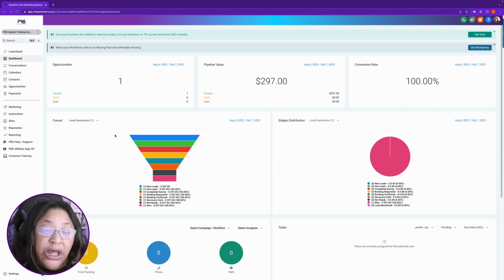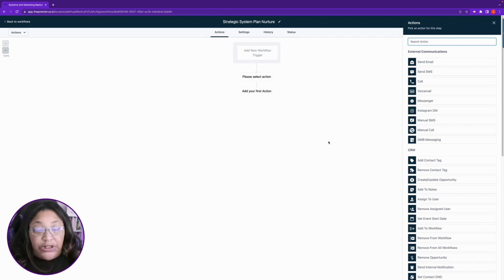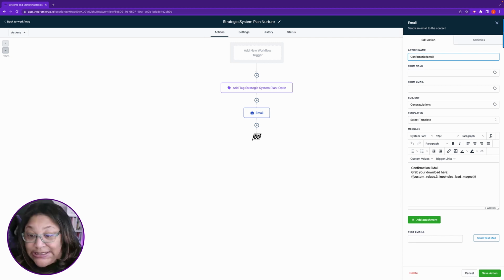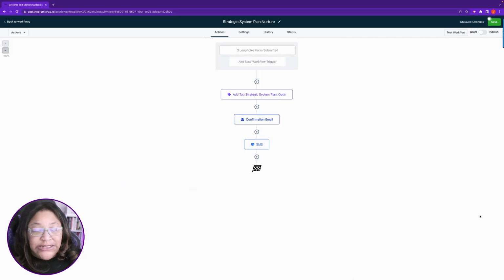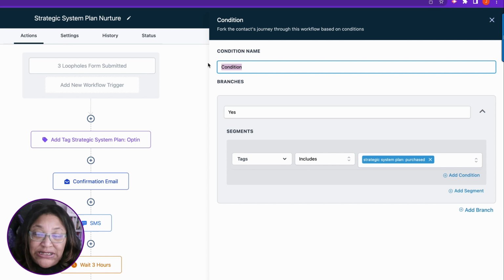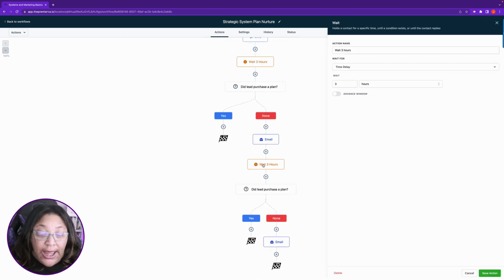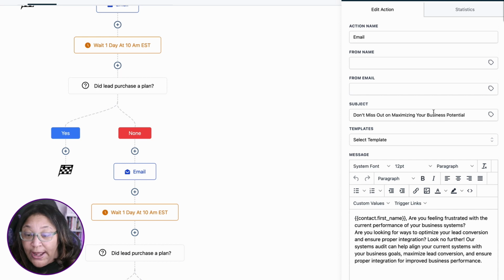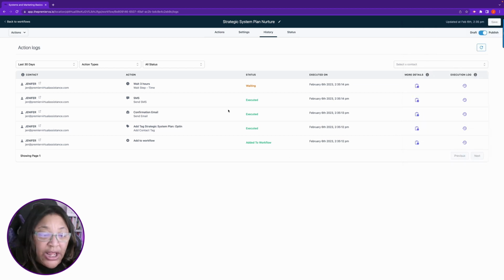Mastering Workflows and Automation: Email and Text Sequences with Go High Level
In this video, I delve into the world of workflows, automation, email automation, and text automation. Join me as I explain that automation is a step-by-step process that nurtures people through a system, just like a train with different parts connected together.
High Level Is by far and wide the best marketing automation CRM Software platform in the world of business software, so you need to know how to use it properly and how to set it up correctly.

I'm offering advanced training for those who hold high level accounts so that you can maximize your usage of the software program and save yourself time and headaches.

If you want to see how we can help you accelerate your automation hop on a call with us